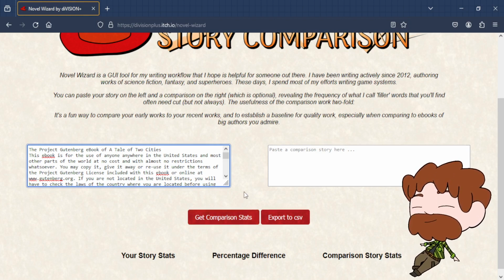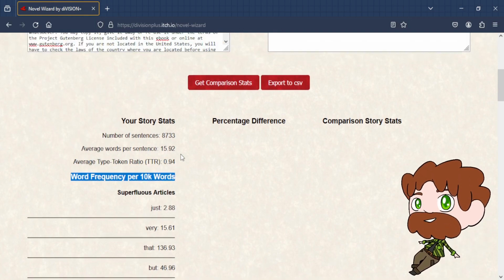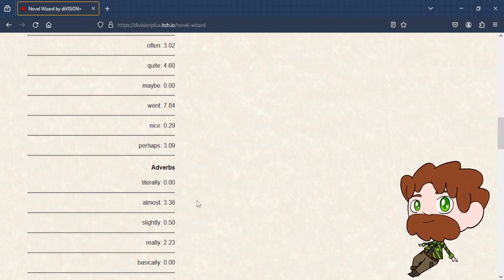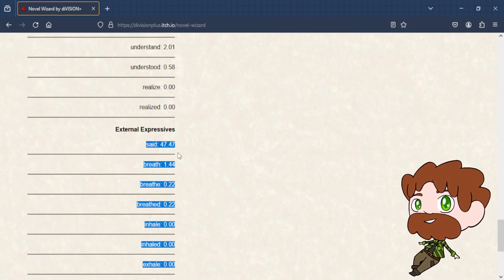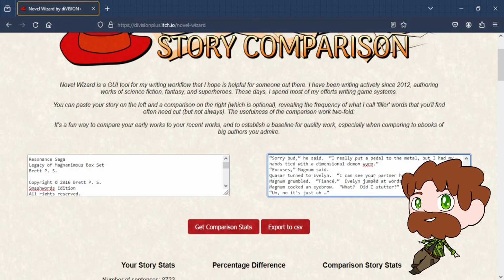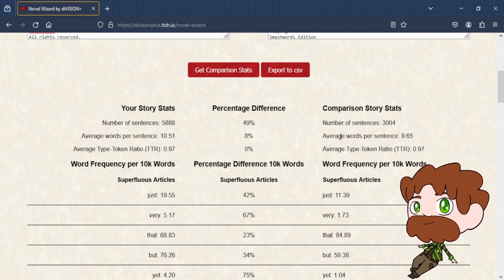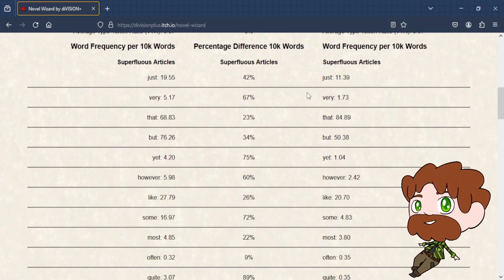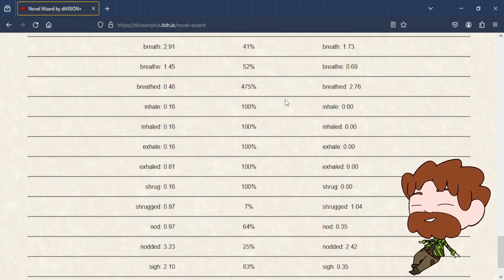Novel Wizard App Preview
Novel Wizard is a GUI application that represents a portion of my editing process when cutting out filler words.  As a writer of science fiction, fantasy, and superheroes on Smashwords, many of my earlier works housed a bunch of these little guys, so I hope that this writing tool can be of some use to you.